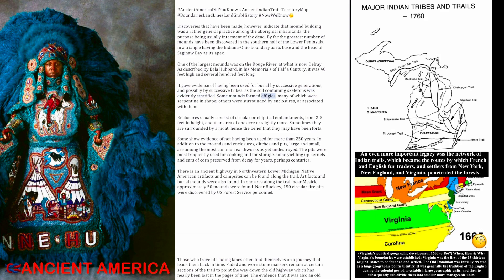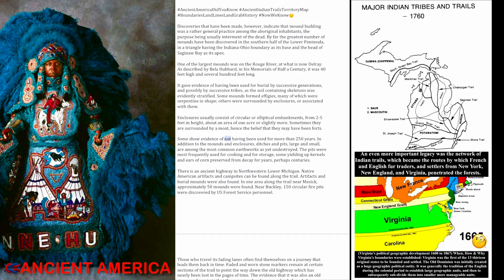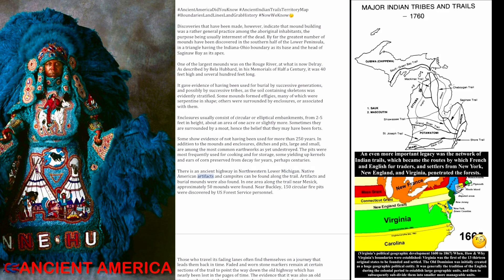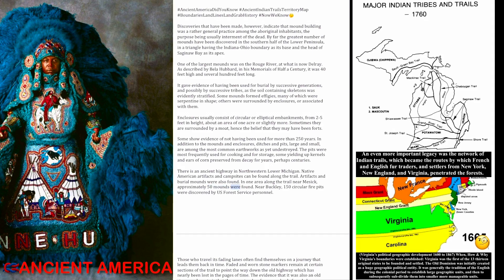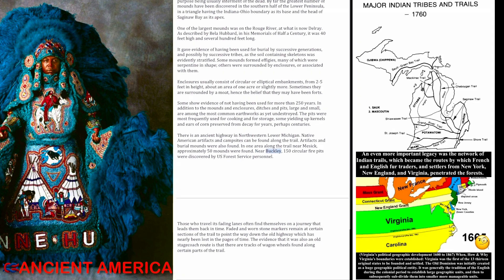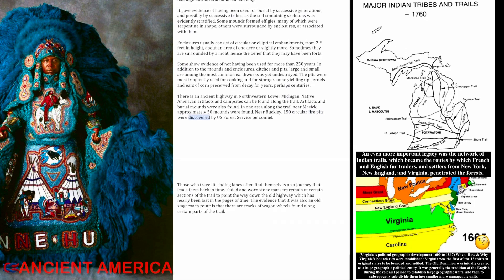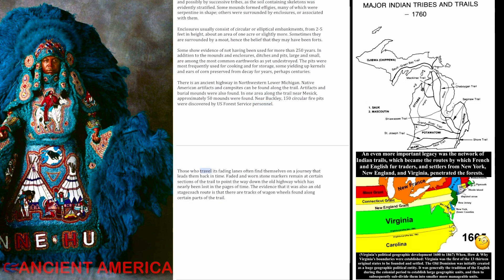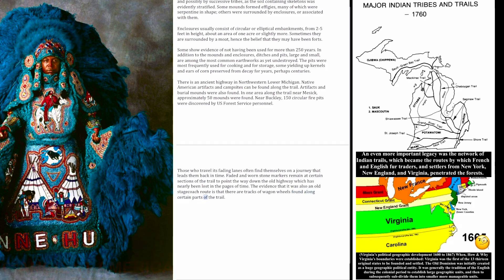How Ancient Turtle Island Indian Trails, Became Highways, Roads And Geography Map Land Lines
Michigan INDIAN TRAILS Street To Highways History…

The early residents of Michigan were great travelers. Travel by water especially was common, a natural circumstance in an area with an extensive coast line. To most American Indians, travel was by birchbark canoe, along lakes and rivers. Hence,  few Indians actually lived in many of the upland, dry parts of Michigan. Rather, these were areas that were simply "passed through".

The rivers maintained a regular flow, in those days, because of the standing forest, and the light Indian canoes could be propelled to their uppermost reaches. By paddling to the source of an eastward-flowing river, leaving the water for a short portage, and descending a westward-flowing river, the Indians could, and regularly did, cross the State at several places. The portages were used later by their European successors.

An even more important legacy was the network of Indian trails, which became the routes by which French and English fur traders, and settlers from New York, New England, and Virginia, penetrated the forests. Some still survive as modern highways, notably the Saginaw Trail from Toledo through Saginaw to Mackinac, part of which forms the modern Dixie Highway;

The Grand River Trail between Detroit and Grand Rapids, whose route is now followed by the trunk line US 16; the St. Joseph Trail out of Detroit, now known as US 12 and I-94, and the Sauk Trail, which followed roughly the line of present US 112 between Detroit and Chicago.

The Second U.S. Federal Highway Was Called The "Saulk🪶Trail" (We Take A Road Trip) via RestlessViking DetroitRemember _indigenousedu cation JamonJordan HenryFord US12Freeway IndianTrails MichiganDidYouKnow🤔MichiganCentralStation🚂

The Upper Peninsula was traversed from northeast to southwest by the Sault and Green Bay Trail, the course of which is now followed by US 2 and State Rte. 35. From these major thoroughfares branched numerous minor trails; and many of these also persist as state and county roads.Internal migrations (within the region) were so common that one person has compiled a map (below) showing the major migrations within the region, that were commonly undertaken.

Along the many Indian trails, archeologists have been able to identify over 1,000 mounds, 80 enclosures and embankments, 30 so-called ‘garden beds.’ 750 village sites, and 260 burying grounds. Other material cultural remains include evidences of prehistoric copper mining in the Keweenaw Peninsula and on Isle Royale and a host of miscellaneous artifacts, such as arrowheads, hammers, knives, drills, hoes, spade, pipes, fragments of pottery, and large and small effigies in stone.

    Discoveries that have been made, however, indicate that mound building was a rather general practice among the aboriginal inhabitants, the purpose being usually interment of the dead. By far the greatest number of mounds have been discovered in the southern half of the Lower Peninsula, in a triangle having the Indiana-Ohio boundary as its base and the head of Saginaw Bay as its apex.

    One of the largest mounds was on the Rouge River, at what is now Delray. As described by Bela Hubbard, in his Memorials of Half a Century, it was 40 feet high and several hundred feet long.

It gave evidence of having been used for burial by successive generations, and possibly by successive tribes, as the soil containing skeletons was evidently stratified. Some mounds formed effigies, many of which were serpentine in shape; others were surrounded by enclosures, or associated with them.

    Enclosures usually consist of circular or elliptical embankments, from 2-5 feet in height, about an area of one acre or slightly more. Sometimes they are surrounded by a moat, hence the belief that they may have been forts.

Some show evidence of not having been used for more than 250 years. In addition to the mounds and enclosures, ditches and pits, large and small, are among the most common earthworks as yet undestroyed. The pits were most frequently used for cooking and for storage, some yielding up kernels and ears of corn preserved from decay for years, perhaps centuries.

There is an ancient highway in Northwestern Lower Michigan. Native American artifacts and campsites can be found along the trail. Artifacts and burial mounds were also found. In one area along the trail near Mesick, approximately 50 mounds were found. Near Buckley, 150 circular fire pits were discovered by US Forest Service personnel.

Those who travel its fading lanes often find themselves on a journey that leads them back in time. Faded and worn stone markers remain at certain sections of the trail to point the way down the old highway which has nearly been lost in the pages of time. The evidence that it was also an old stagecoach route is that there are tracks of wagon wheels found along certain parts of the trail.